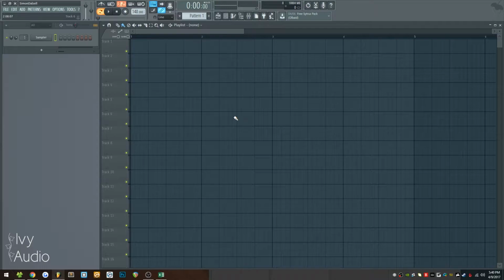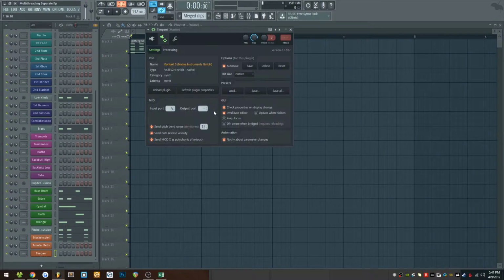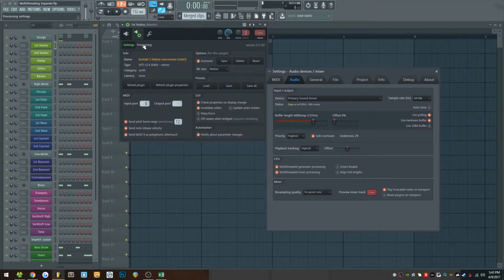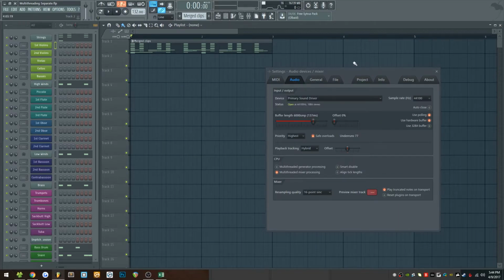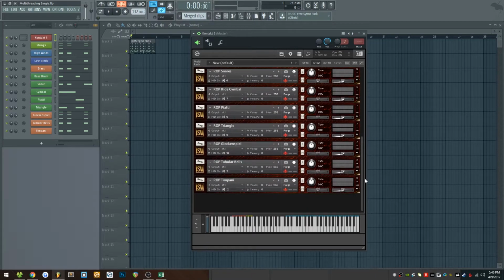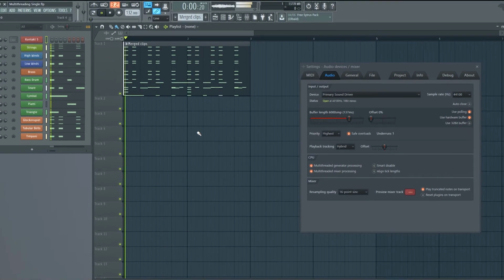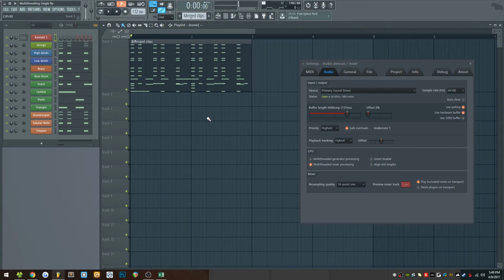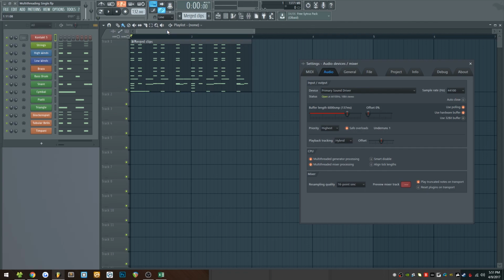FL Studio - Single vs Multiple Instances of Kontakt - CPU, RAM, and Load Time Comparison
Skip to conclusions: 9:00

A very common question: Should I load all of my instruments into a single instance of Kontakt, or should I use separate instances for each instrument?

In this video I compare the two methods inside FL studio.

Results:

There is no significant difference in CPU usage between the two methods.

Using a single instance of Kontakt uses significantly less RAM.

Using a single instance of Kontakt decreases project load times.

Here are the flps if you'd like to run the test for yourself